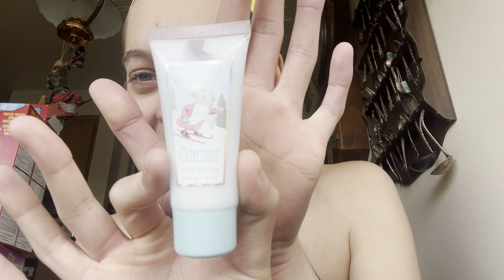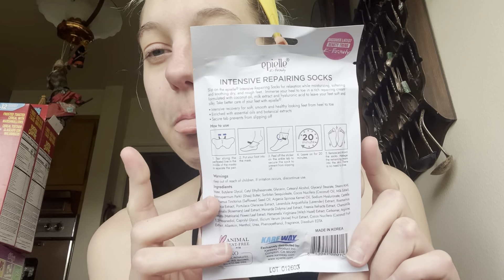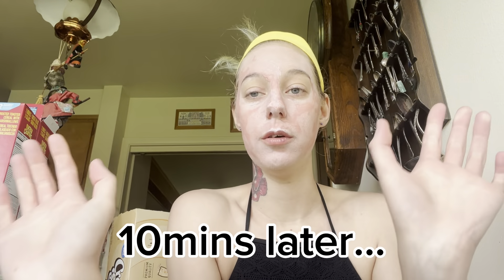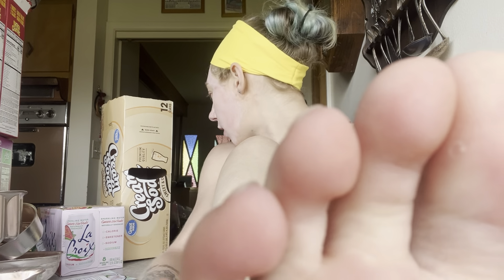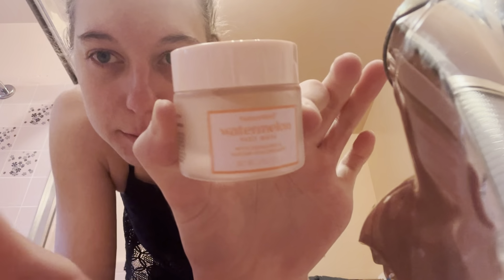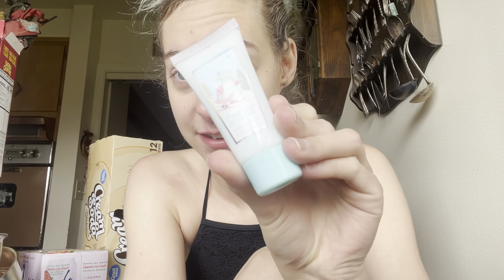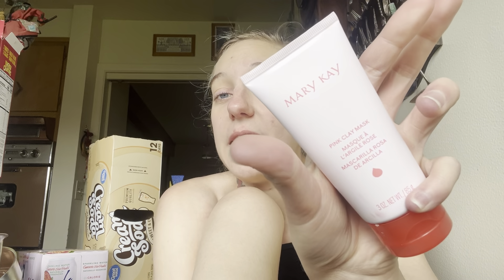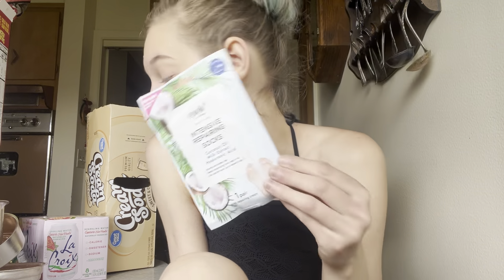Day2 of Pink Clay Mask, Foot Peel Update & Stuff that a Veteran gave me